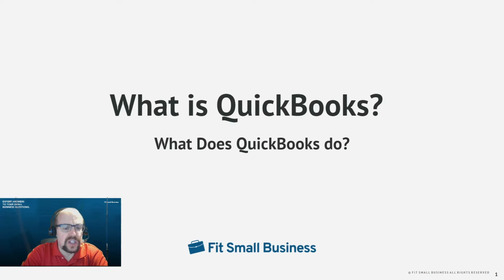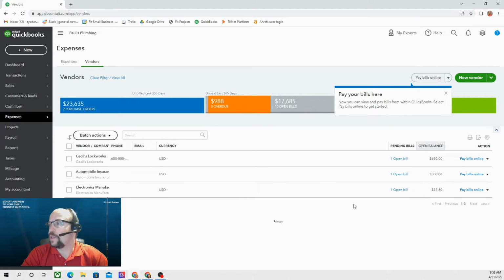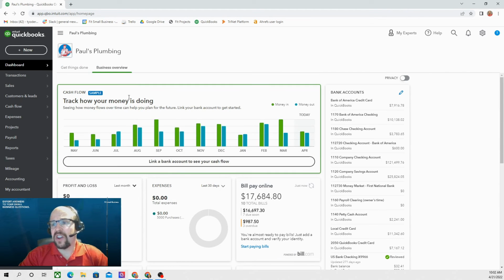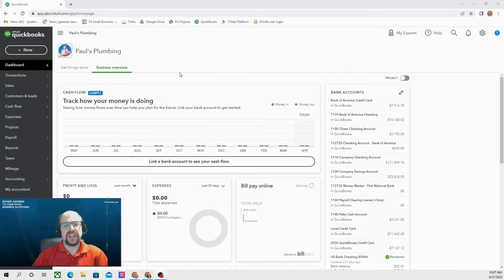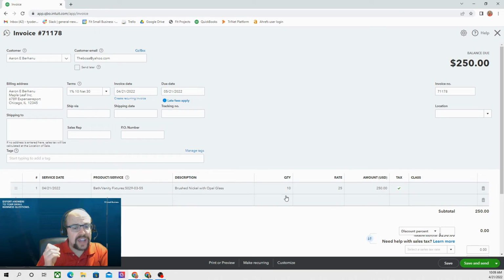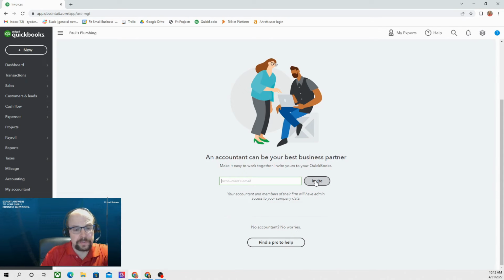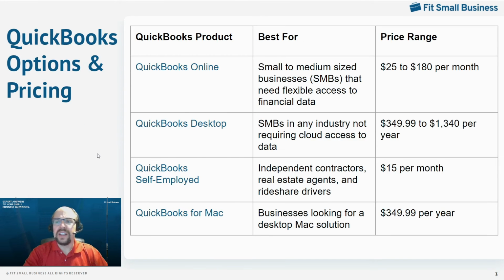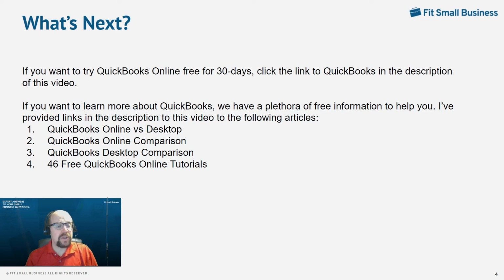What is QuickBooks and What Does It Do?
Learn about QuickBooks and what it can do for your small business.

You can download a free 30-day trial of Enterprise with no Credit Card required.

Chapters
00:00 What is QuickBooks and What Does It Do?
00:54 Create & Track Customer Invoices
02:44 Manage Bills & Expenses
04:03 Print Financial Statements
05:02 Bill Employee Time & Expenses
07:27 Run Payroll
09:25 Track Inventory
12:31 Simplify Taxes
14:52 Accept Online Payments
15:50 Scan Receipts
17:26 Track Mileage
18:59 QuickBooks Options & Pricing